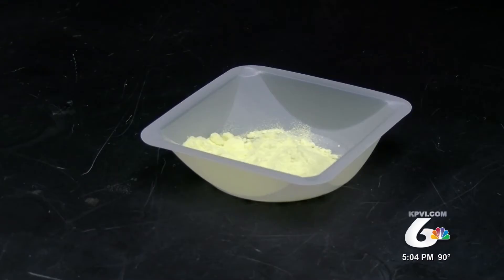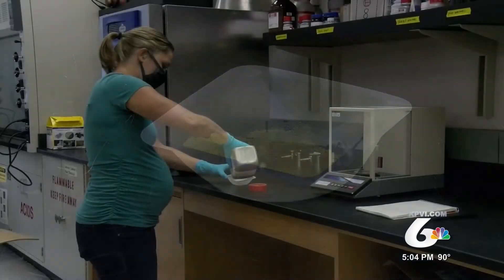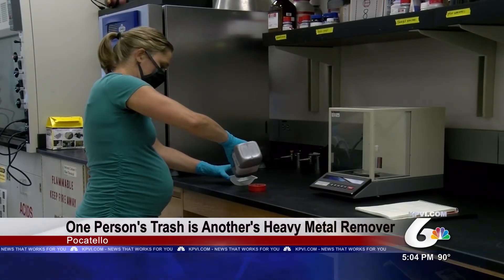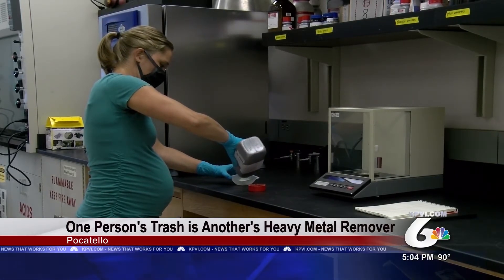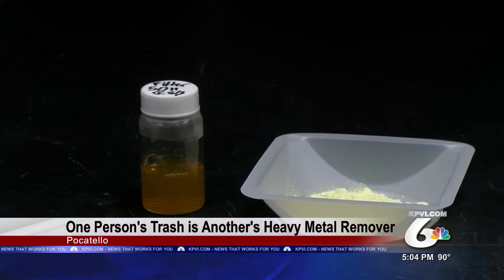ISU Professor Receives Grant for Recycled Sulfur Project